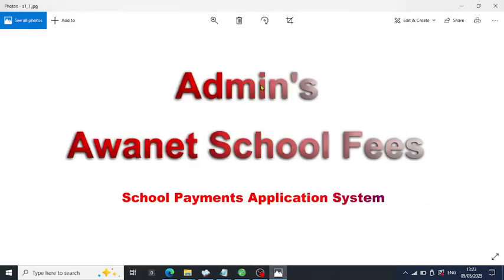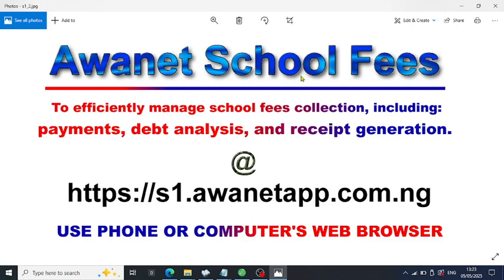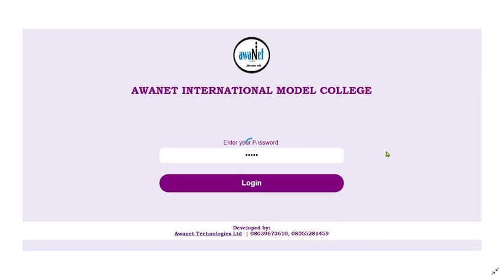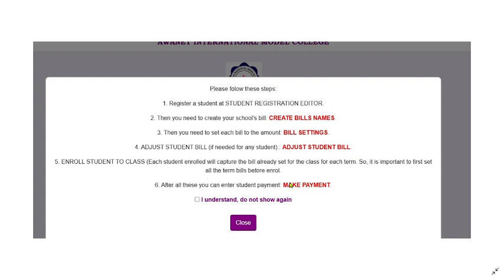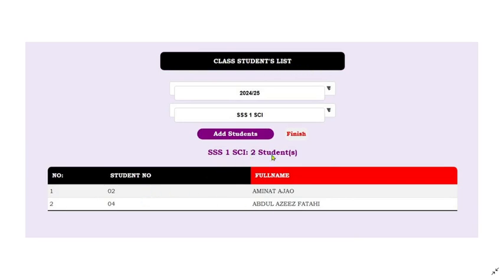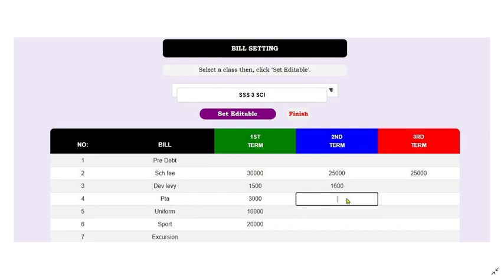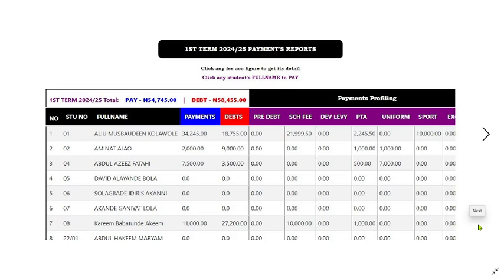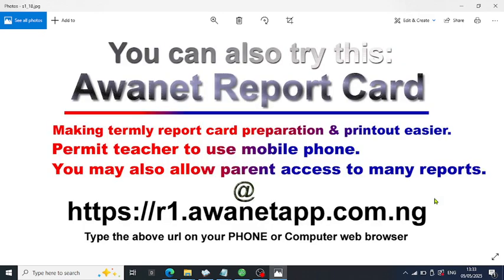GENERAL VIEW AWANET SCHOOL FEES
This takes you through what the app is all about in pictorial presentation